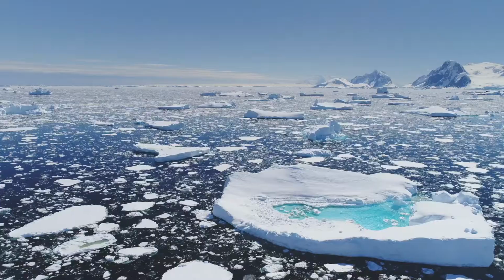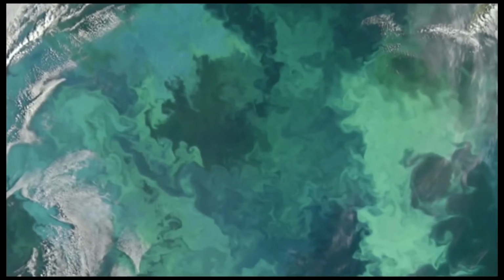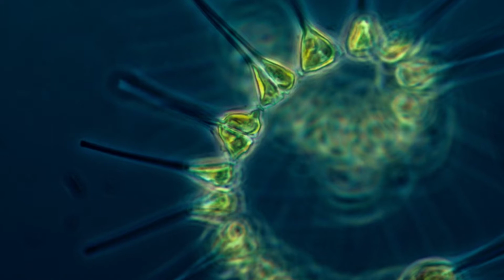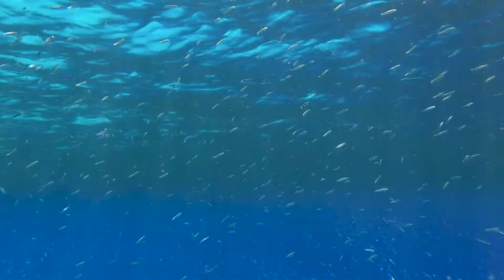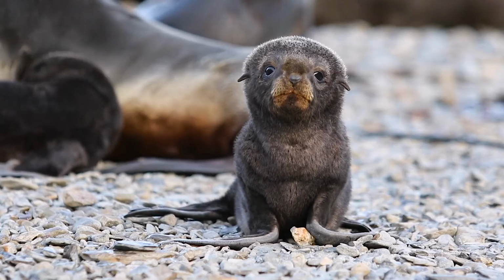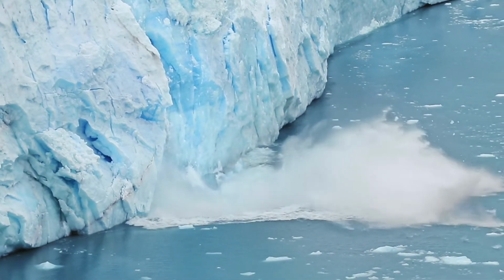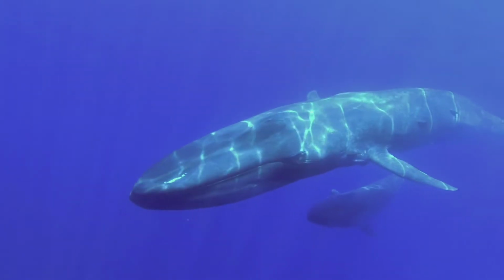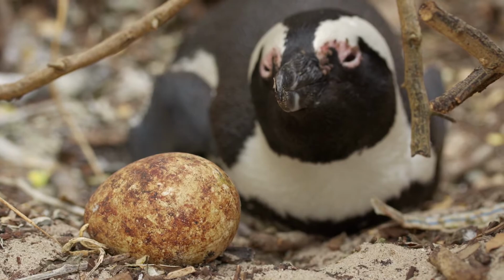SAGES - Antarctica and the Southern Ocean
SAGES pools world-leading expertise in geoscience and environmental science from across Scotland's research base, creating an multi-disciplinary alliance at the forefront of earth and environmental research.